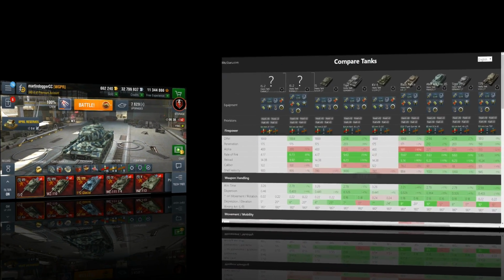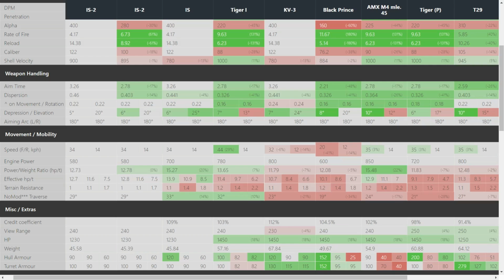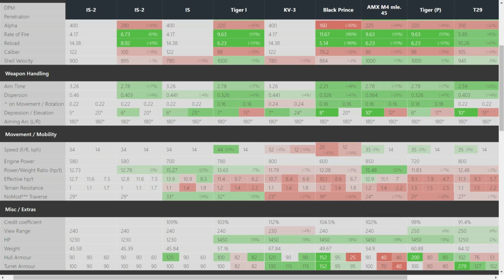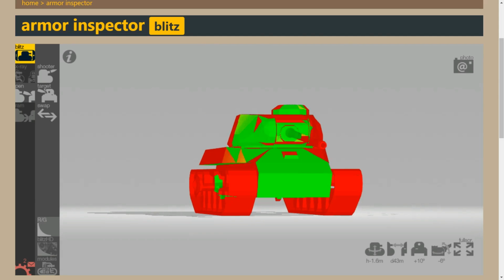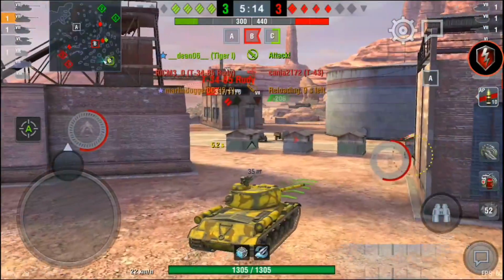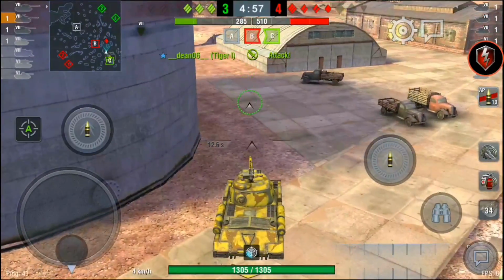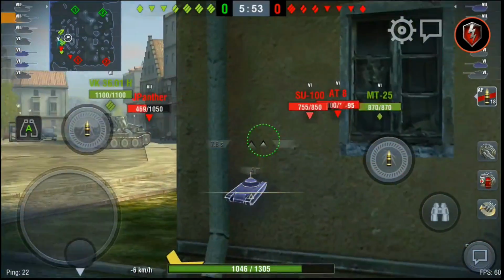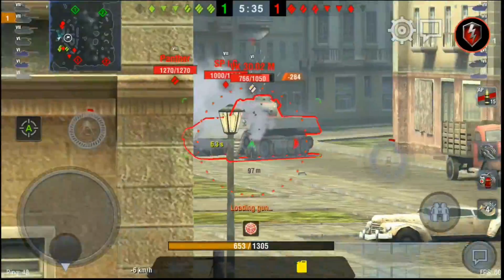… just a tank | Chinese IS-2 Review | WoT Blitz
Today I have of review of the Chinese tier VII heavy IS-2. In my opinion, this is a prety mediocre and meh tank. The armour is alright, the gun can be made to work and that’s about it. It lacks DPM on the 122mm and the gun handling is really bad. A stepping to WZ-113 at tier X, this is just a tank.
 NEW! Load Aim Fire T-shirts
Load Aim Fire is a channel dedicated to World of Tank Blitz and Console (PS4). How to play the game, tips and tricks, strategies and tactics, gameplay and review. It’s all here. See how to drive a heavy, flank as a medium or light tank, kill red tanks with big gun tank destroyers. And of course there’s random lols, fails and epic troll moments. Gameplay is provided by martindogger [EMRS]. martindogger is a Community Contributor for WoT Blitz and WoT Console.